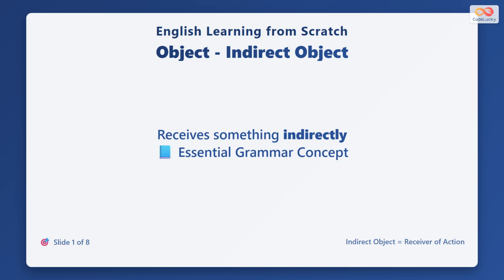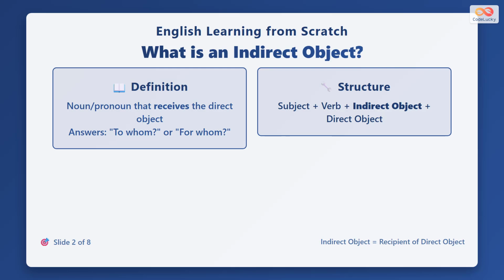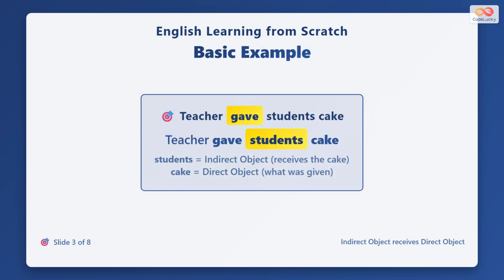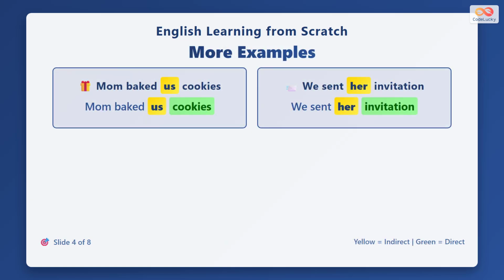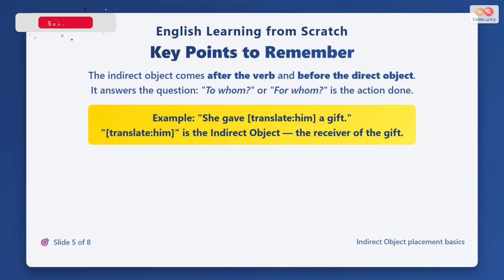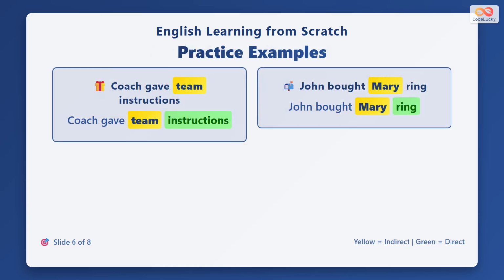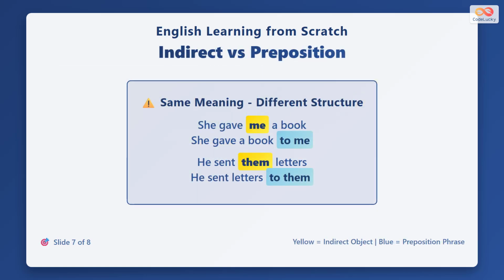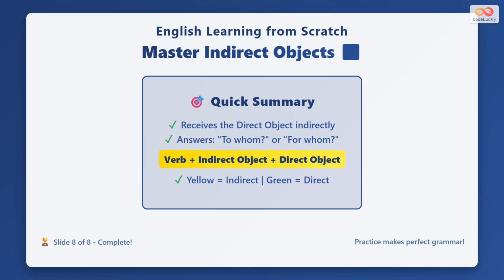Learn Indirect Objects in English Grammar | Simple Explanation & Examples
Master the concept of indirect objects in English grammar with easy-to-understand explanations and clear examples.

Understand how indirect objects receive something indirectly in a sentence and learn their placement between the verb and direct object.

Perfect for beginners, this video breaks down the structure and function of indirect objects using simple sentences.

Improve your grammar skills and speak more confidently by mastering indirect objects today! 🚀📚

Chapters:
00:00 - Object - Indirect Object
00:17 - What is an Indirect Object?
00:36 - Basic Example
00:50 - More Examples
01:08 - Key Points to Remember
01:26 - Practice Examples
01:41 - Indirect vs Preposition
01:57 - Master Indirect Objects
02:19 - Outro